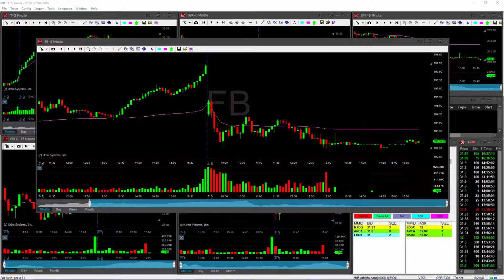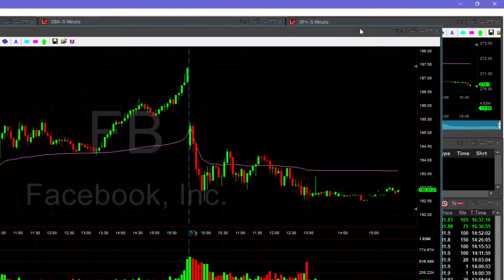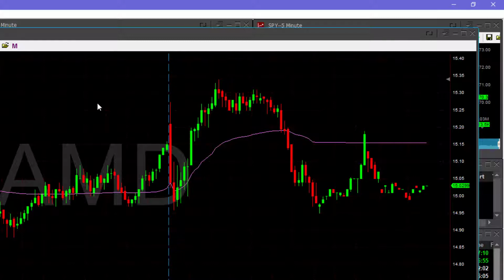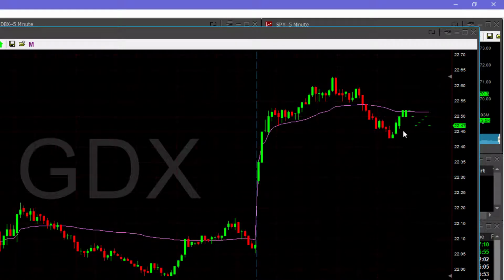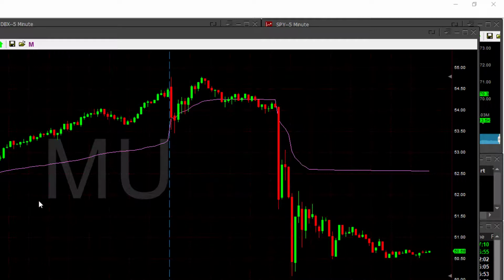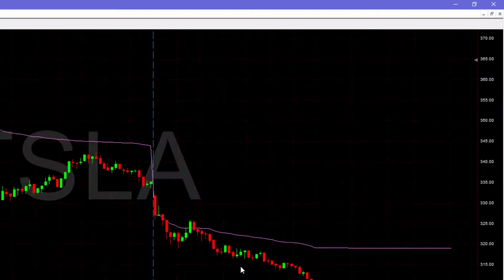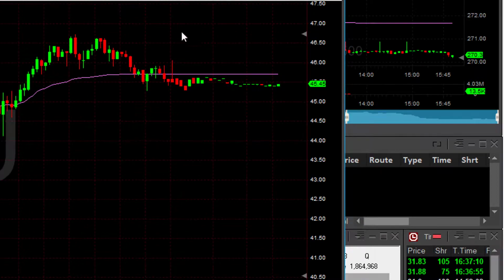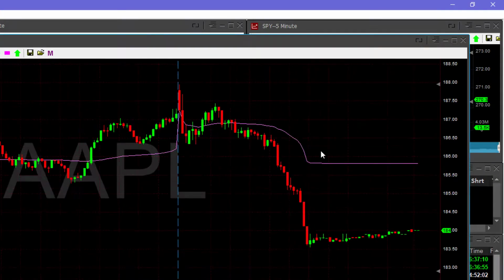EASIEST WAY TO MAKE MONEY IN THE MARKET!!!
Something very simple yet very overlooked by new traders.
Every trader show trade looking for this to make money in the market.